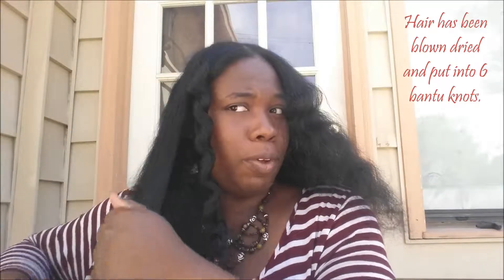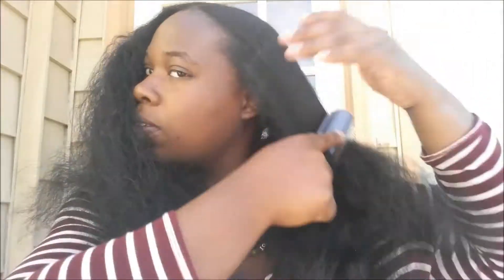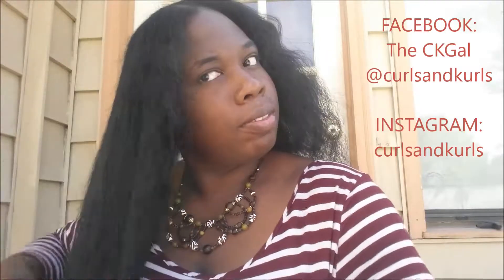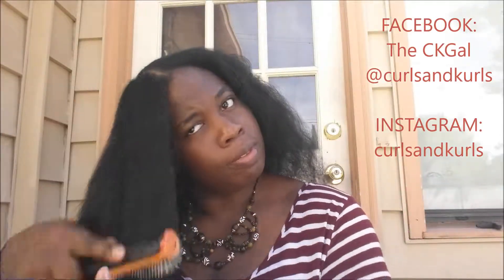Bobeam Natural Products Hair Elixir (Review)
S/O to Bobeam Natural Products for making fantastic hair and body products. The Apricot & Avocado Hair Elixir is mentioned in this video clip.